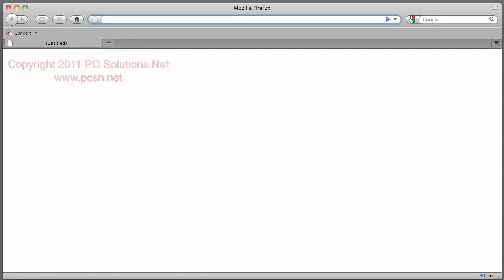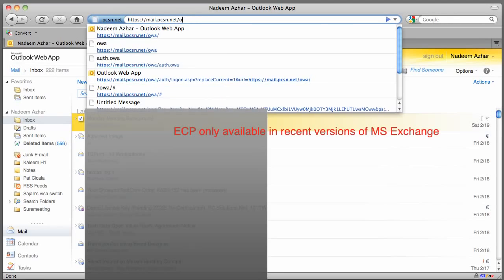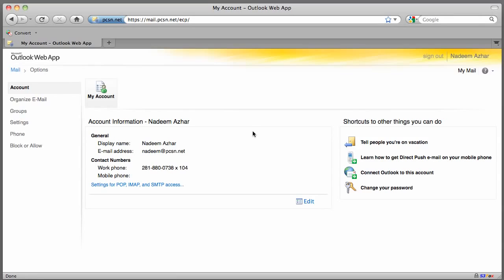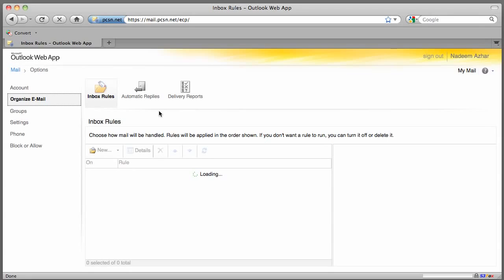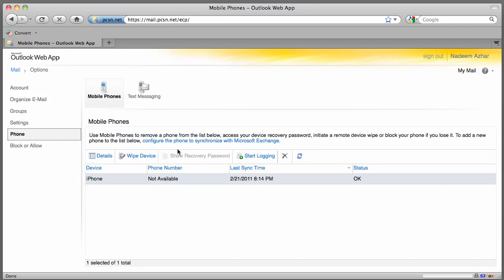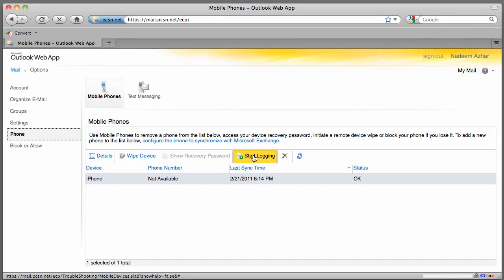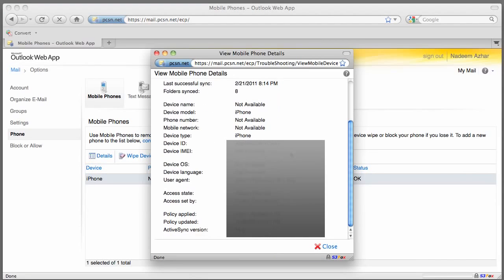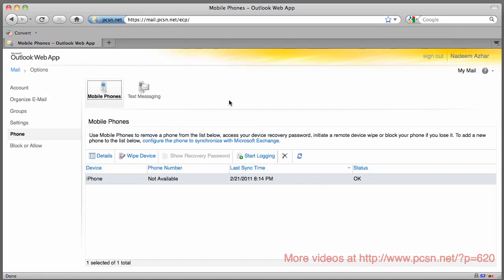MS Exchange Control Panel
There is a hidden control panel in Exchange (including Exchange in Office365) that gives you a few extra options, including option to wipe your handheld that you just lost.